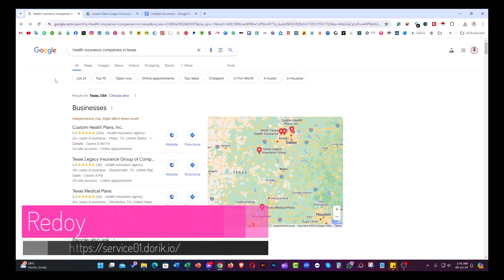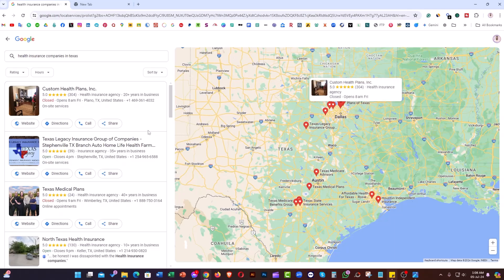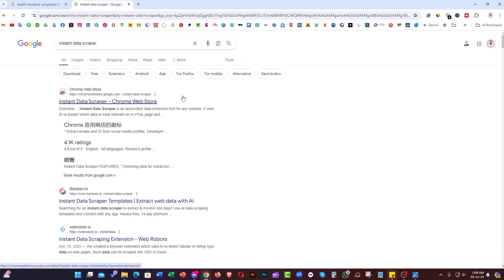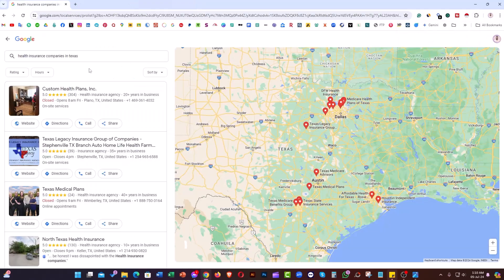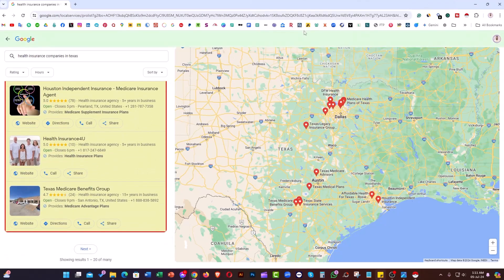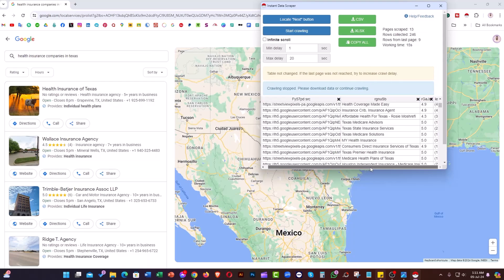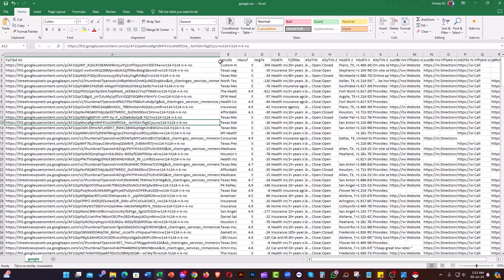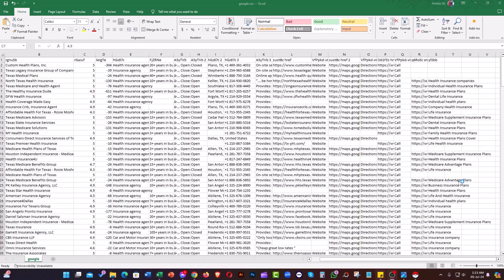Google Maps Data Scraping | Instant Data Scraper Extension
You can Hire Me On Fiverr for any data scraping services

In this video, I have shared the process how to add the Instant Data Scraper extension to your Chrome browser to start scraping data from Google Maps Instantly. Then I shared the one trick for how you can scrap hole pages with just only one click. Within a few seconds, it scraped targeted leads' information including their Business Name, Location, Google Rating, Reviews, phone number, website, and many more data fields.

If you are facing any difficulties with scraping data from Google Maps, you can hire someone from Fiverr to get all the data scraped from Google Maps. You will find professionals who write custom scripts to scrape data from Google Maps.

Tip: Before you hire any freelancer for scraping data from Google Maps, please spend some time seeing some of the reviews from their previous clients. It will help you learn more about the freelancer and will help you find the best fit for your project.

Your support helps us create more valuable content for you!

You can Hire Me On Fiverr for any type of data scraping services